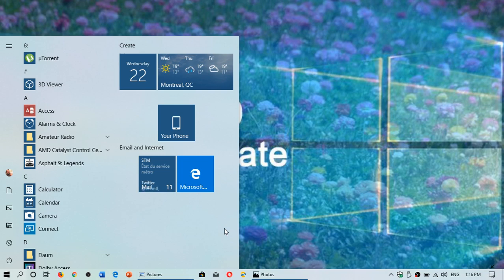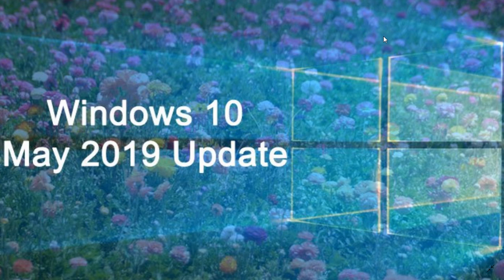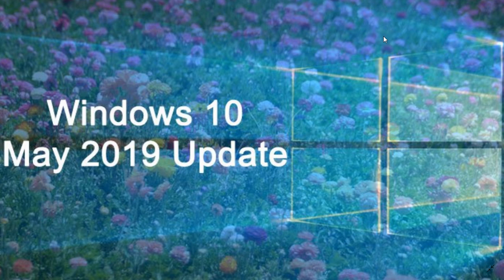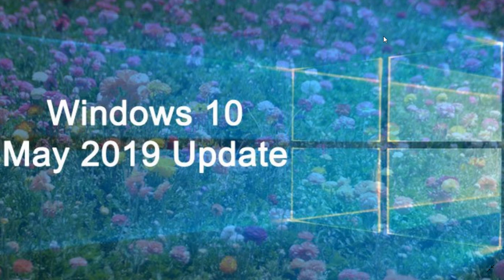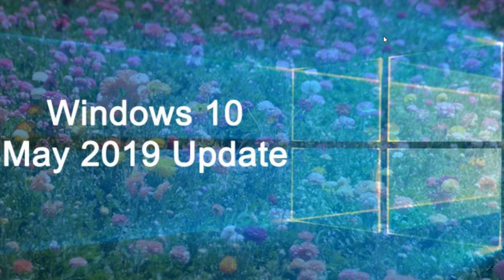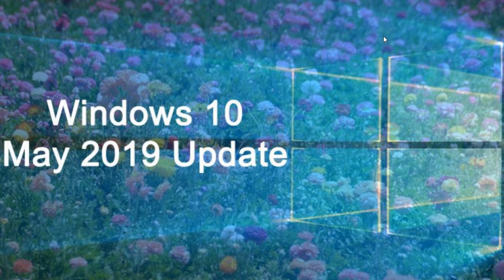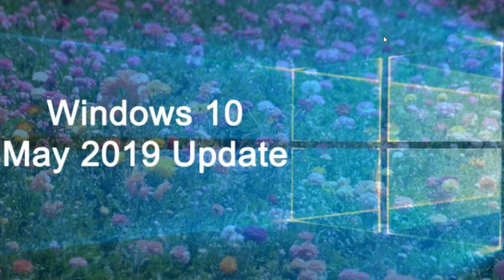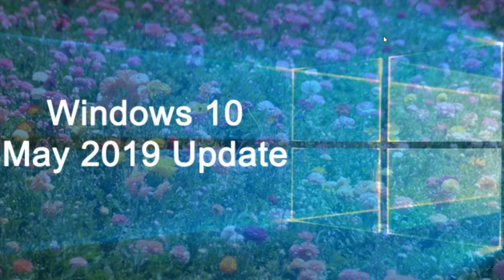What to do before installing Windows 10 May 2019 update on your PC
Some tips for a smooth upgrade to the latest version of Windows 10